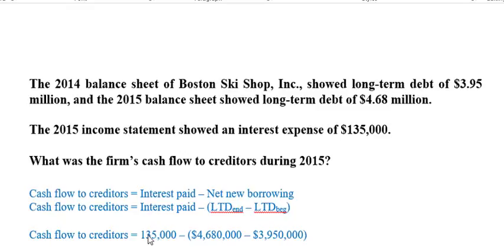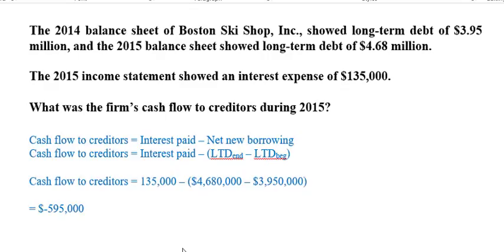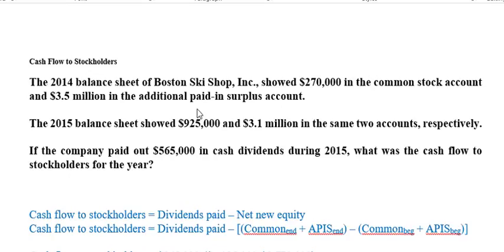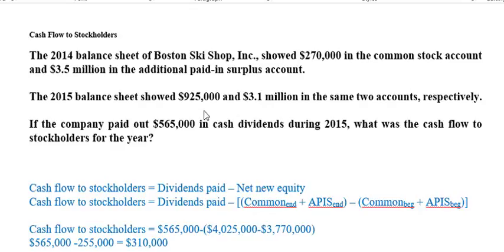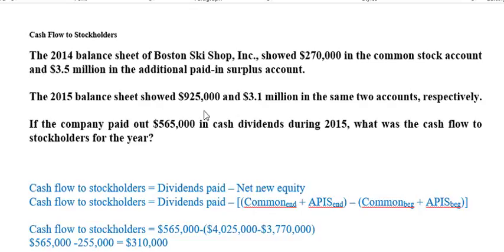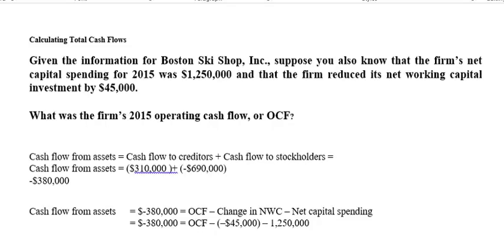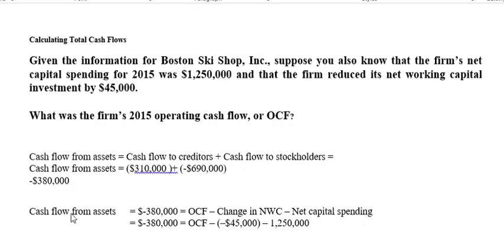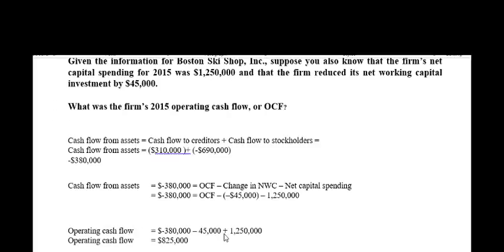Chapter 2 Finance Problem: Cash Flow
This was a three part problem which looked at Cash flow to creditors, cash flow to stockholders and calculating total cash flow. These are not complex equationsl